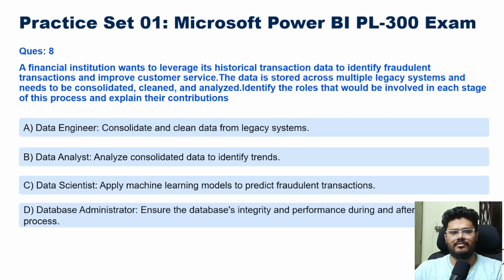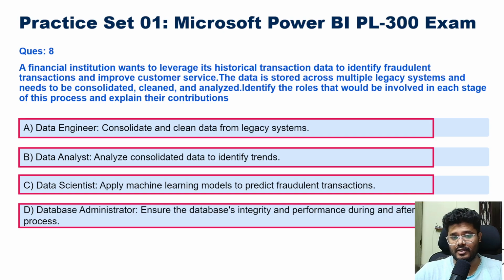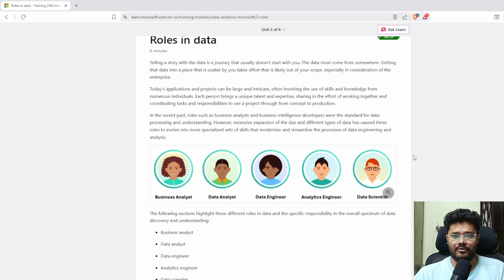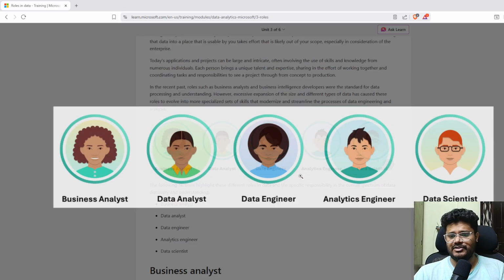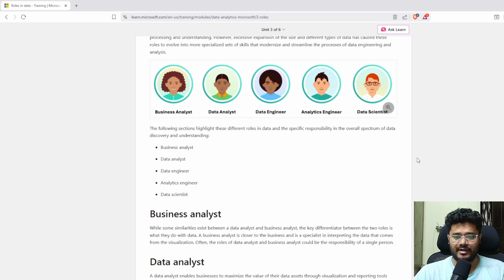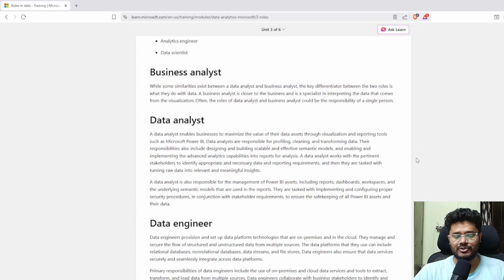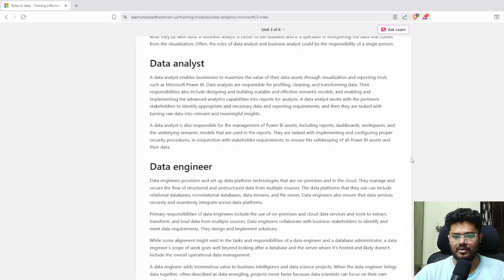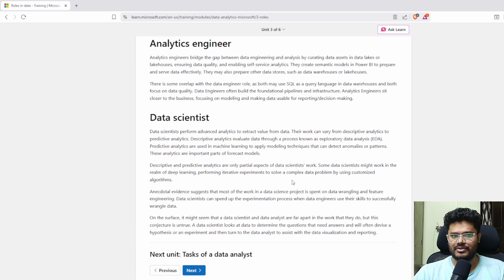Microsoft Power BI PL 300 Preparation Series - 2025 | Different Roles in Data (Power BI) | Day 08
0:00 Recap of the Series
0:32 Practice Question 08 on Roles in Data
1:21 Solution of the Question
1:48 Explanation and Resources
2:15 Microsoft Learn article on different Roles in data

power bi
Business intelligence
data analyst
data science
data analysis
analytics engineer
data scientist